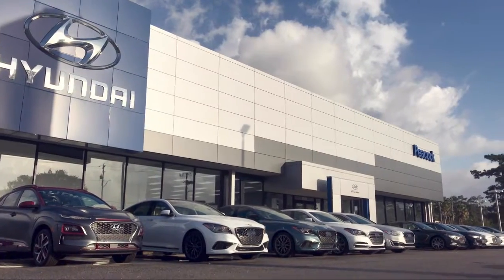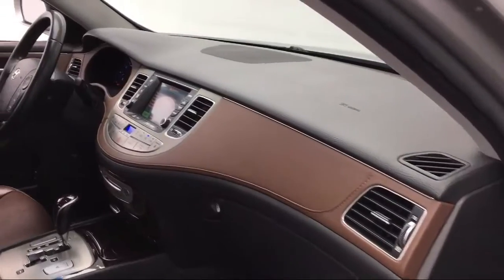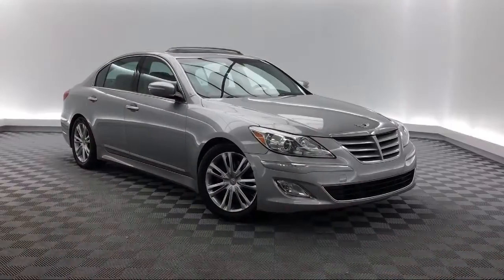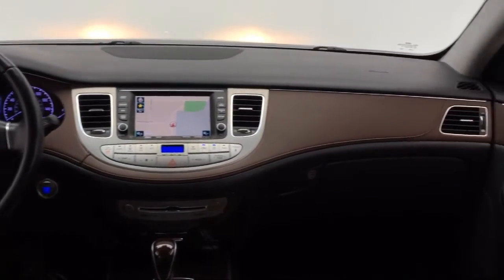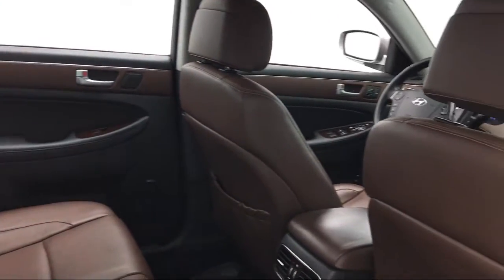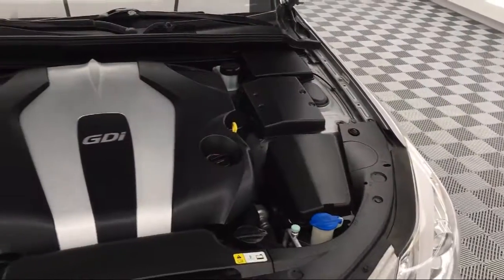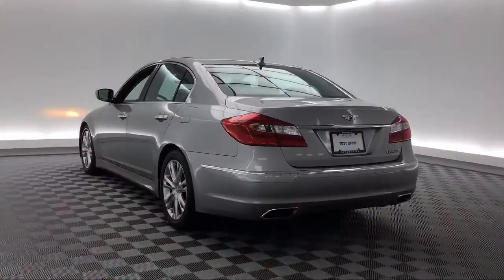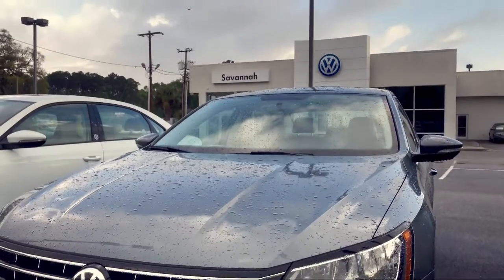2013 Hyundai GENESIS Sedan 3.8 Savannah Rincon Richmond Hill Pooler Hinesville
2013 Hyundai GENESIS Sedan 3.8 Stock Number: NT232974 Vin:KMHGC4DD0DU232974.